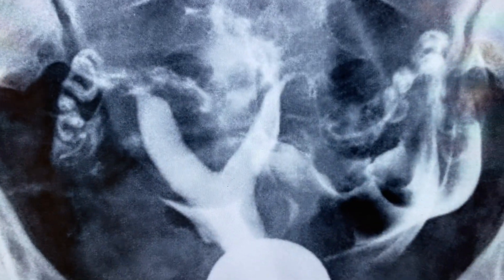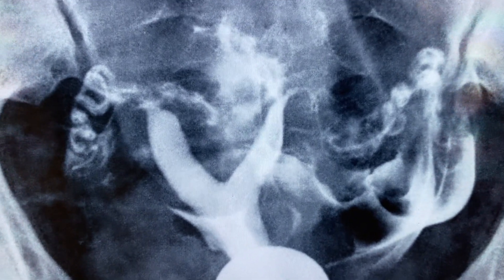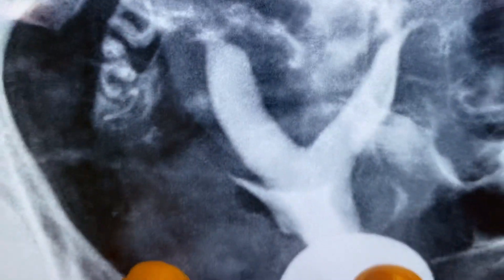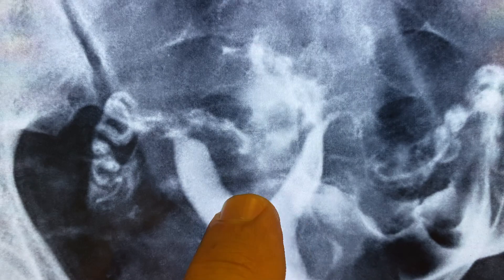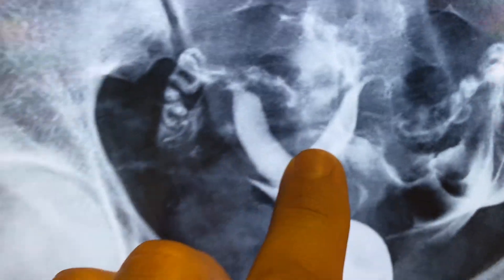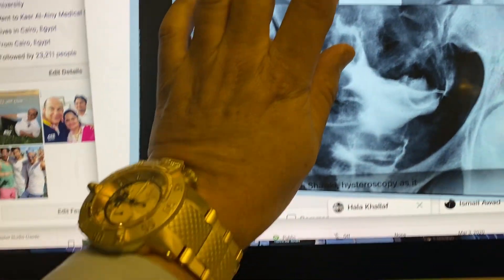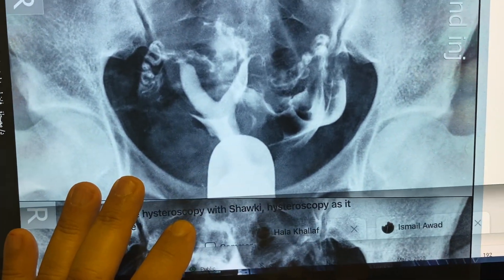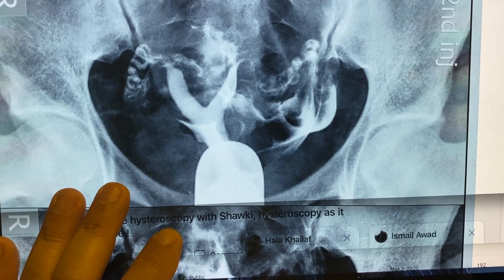Live teaching with Shawki, HSG tips1